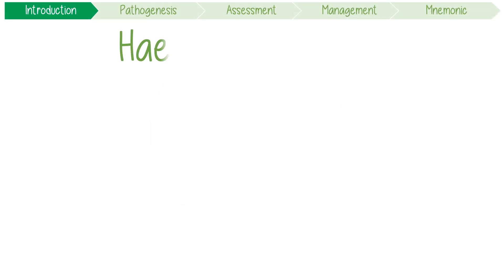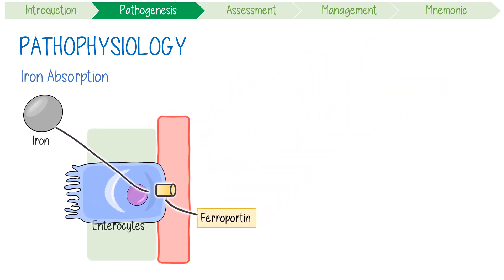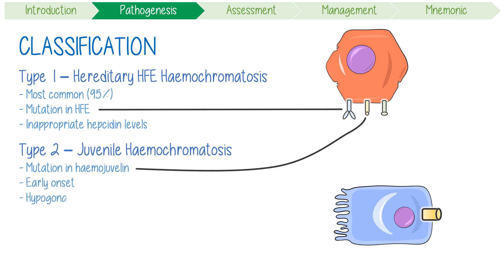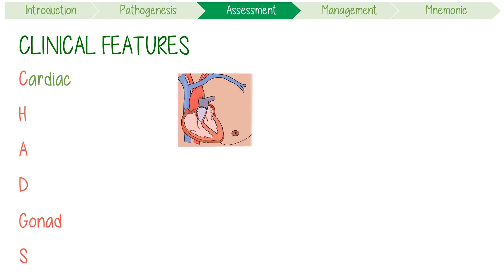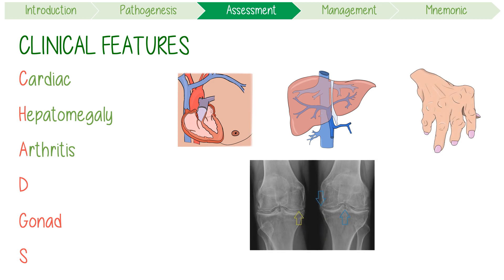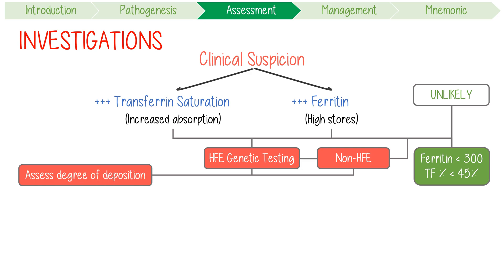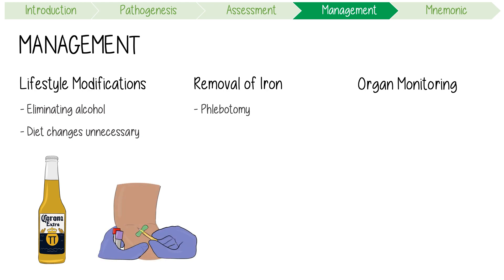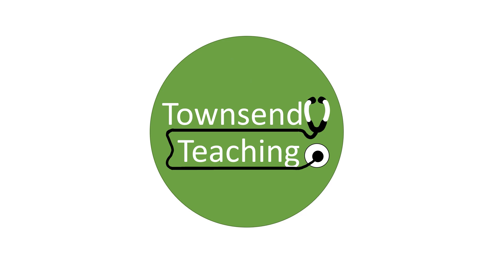Hemochromatosis Visually Explained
Hereditary hemochromatosis pathogenesis, clinical features, diagnosis, and management with mnemonics for medical students and nursing students.

Key Points Covered:
- Aetiology of hereditary haemochromatosis and its prevalence in certain populations
- Iron absorption and regulation physiology, highlighting the crucial proteins involved
- Classification of hereditary haemochromatosis and their distinctive features
- Clinical manifestations, including cardiac issues, hepatomegaly, arthritis, diabetes, gonadal dysfunction, and skin pigmentation changes
- Diagnosing hereditary haemochromatosis, emphasizing the importance of iron studies and genetic testing
- Management strategies, including lifestyle modifications, phlebotomy, and monitoring for organ damage
- Mnemonics to aid in remembering key facts and management principles

0:00 Introduction
1:02 Pathogenesis
3:24 Clinical Features
5:52 Investigations
7:52 Management
9:05 Mnemonic